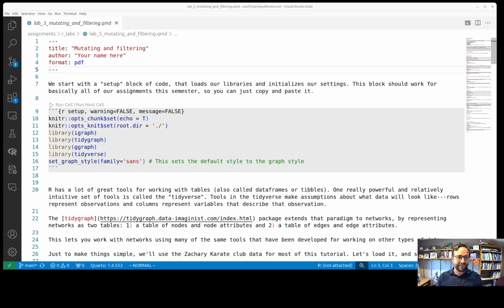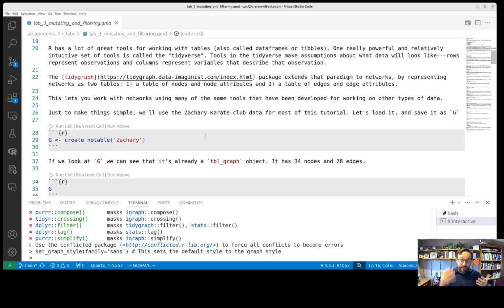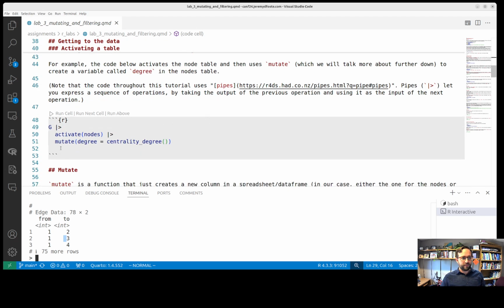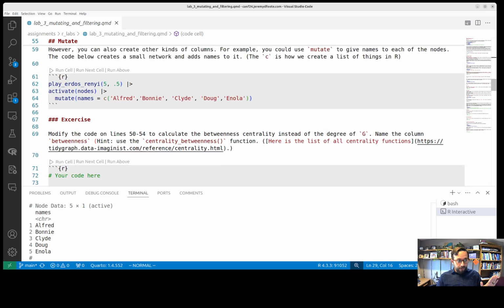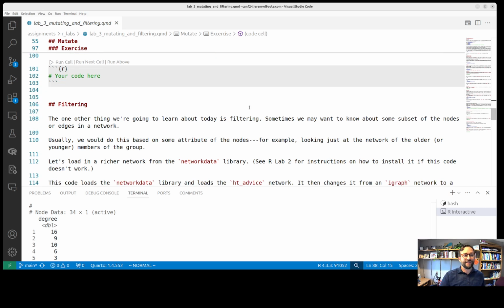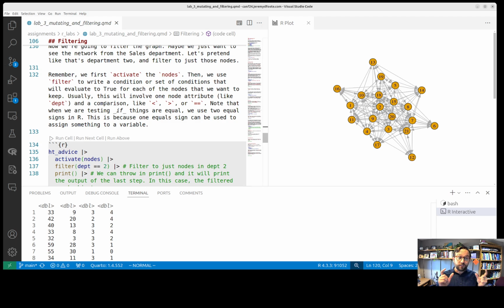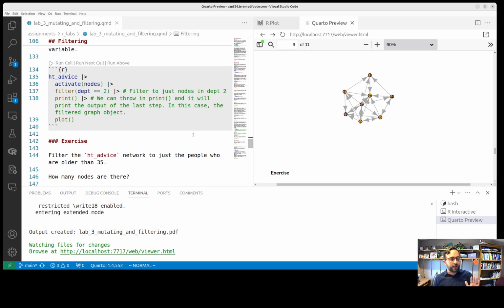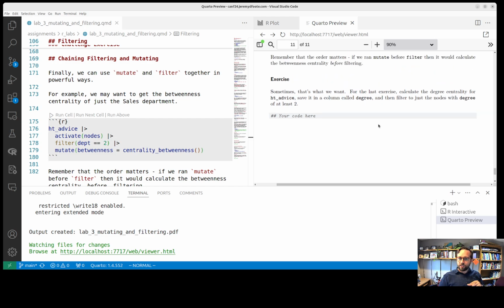R Lab 3 - Mutating and Filtering